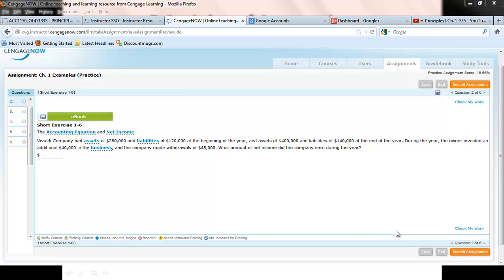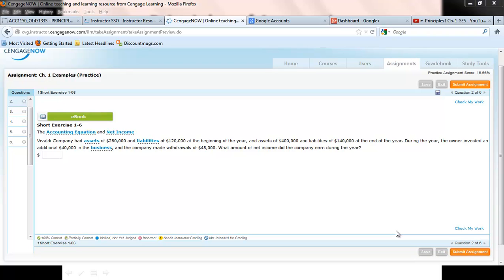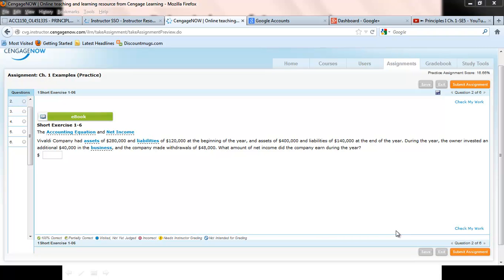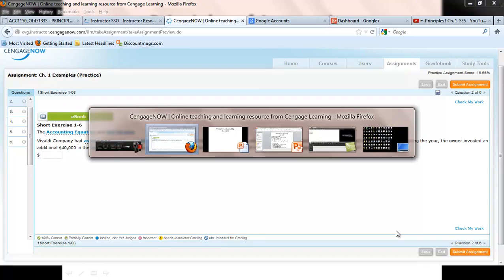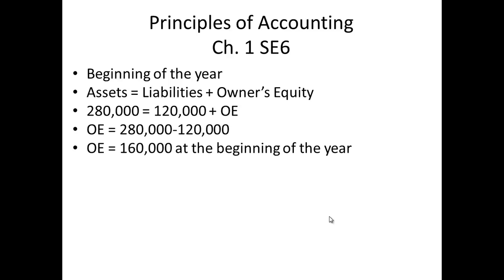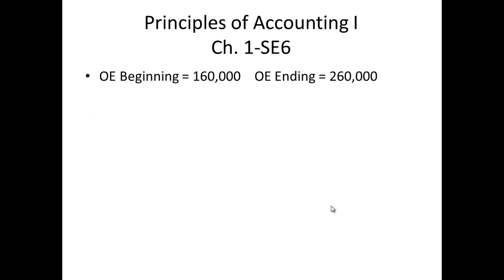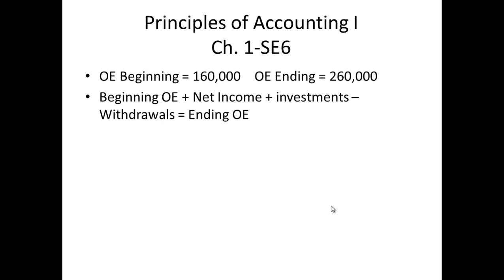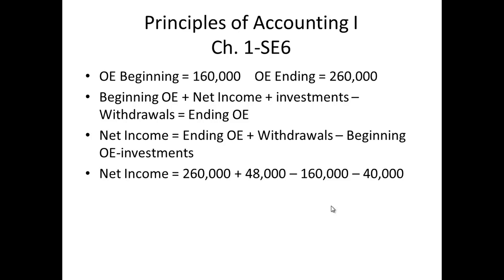Principles of Accounting I Ch. 1 SE6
needles 12 Edition